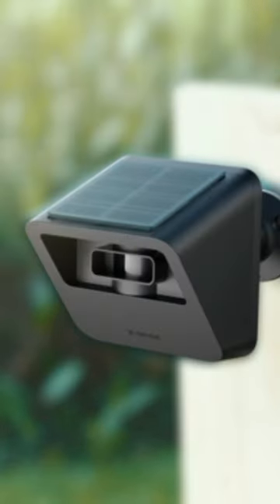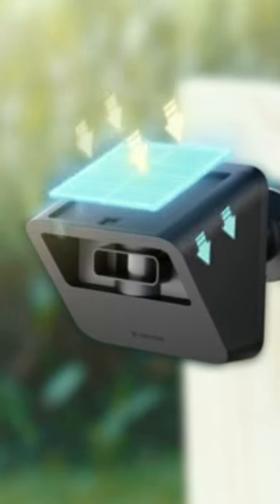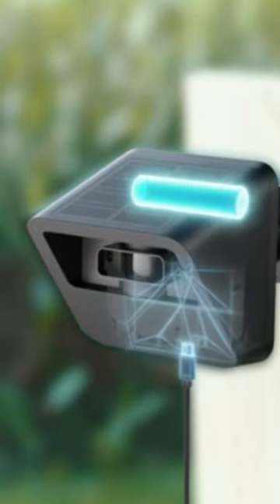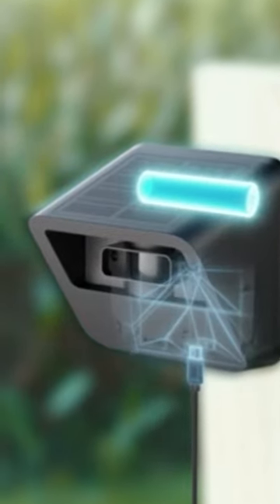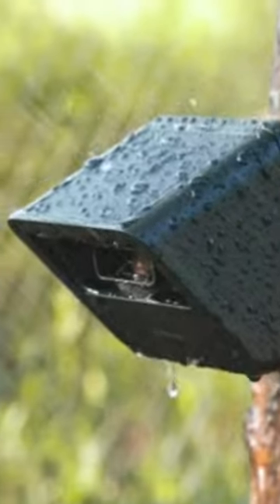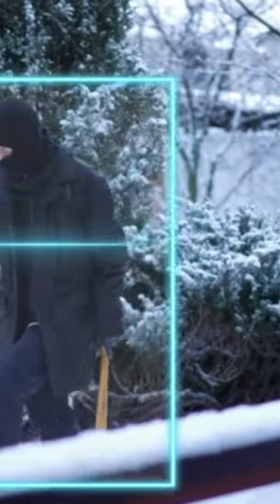Best Driveway Alarms for 2023: Guard Your Home